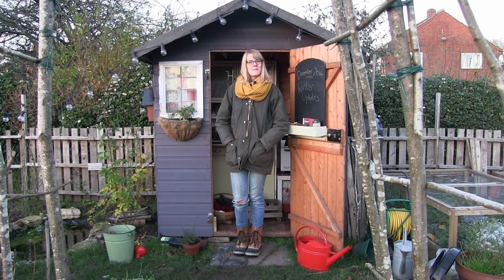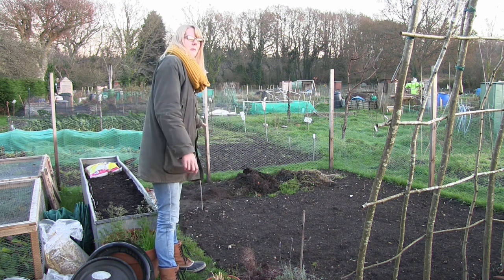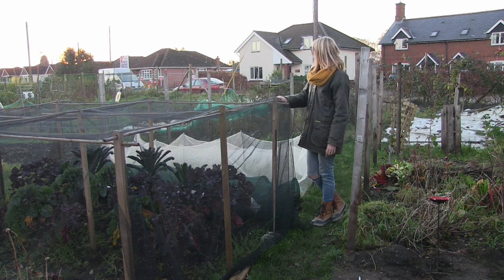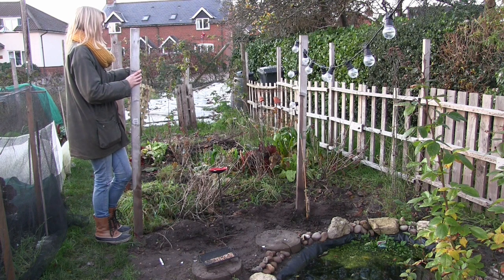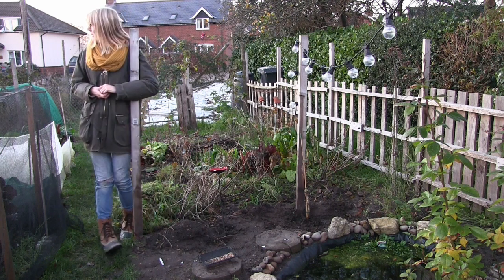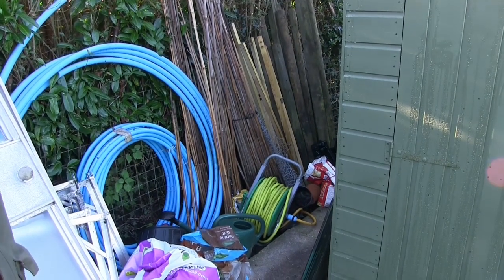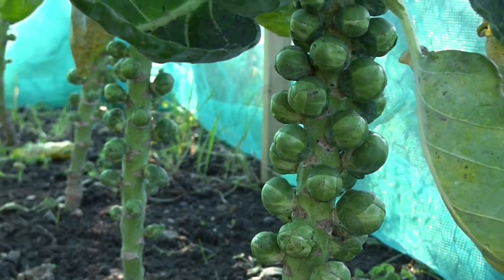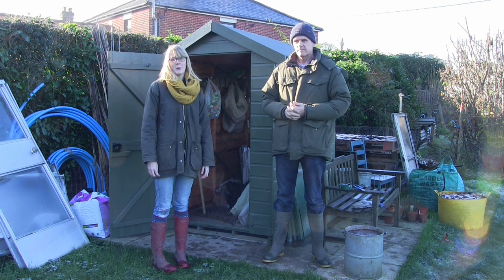The Allotment Garden - December 2014 - Winter Updates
An update and tour of both mine and my Dad's plots.